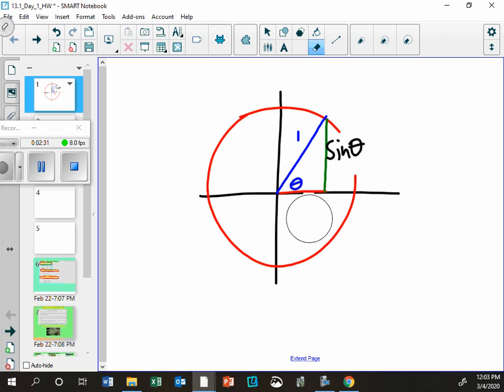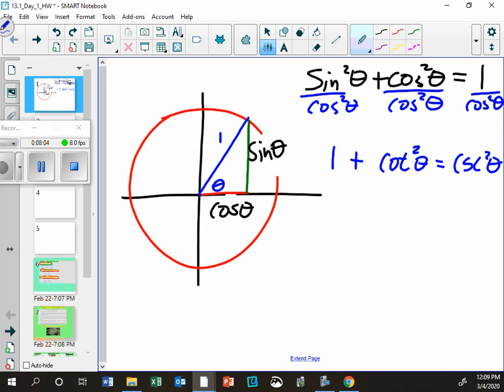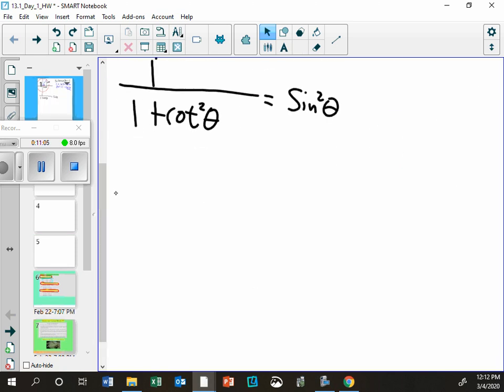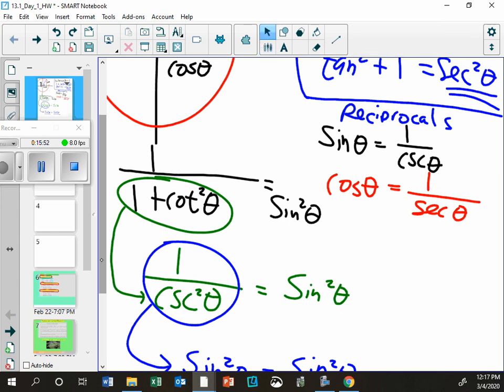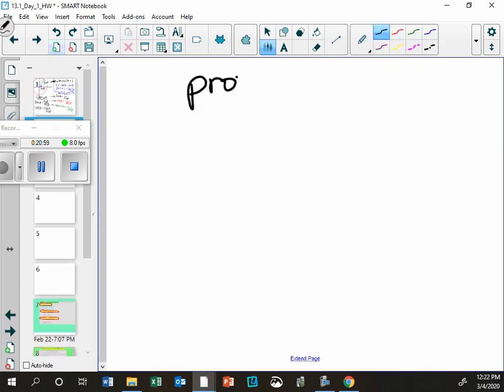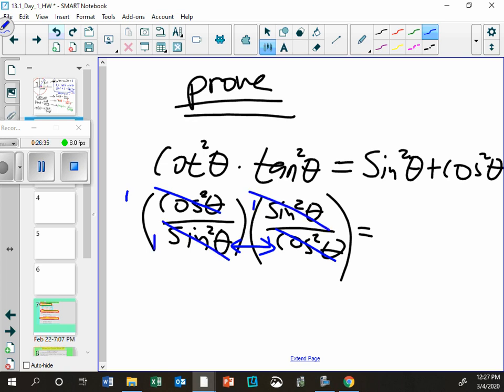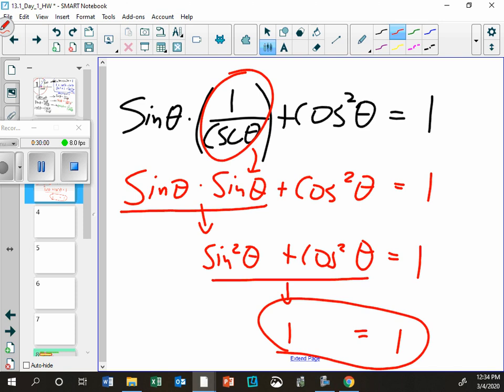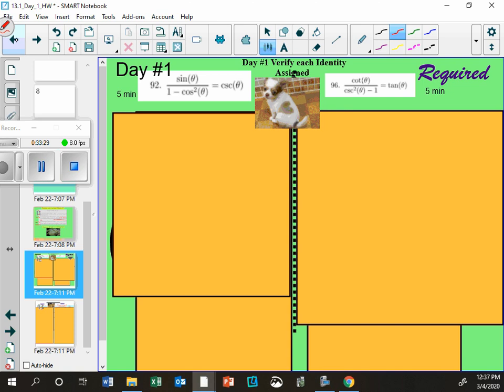March04 hpc 13 1 proving with identities focused on pythagorean and reciprocal